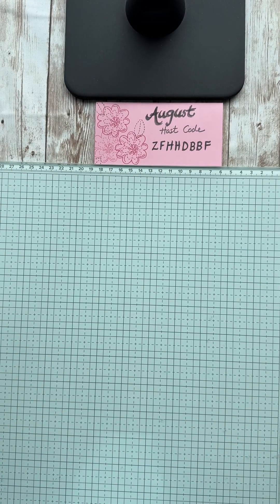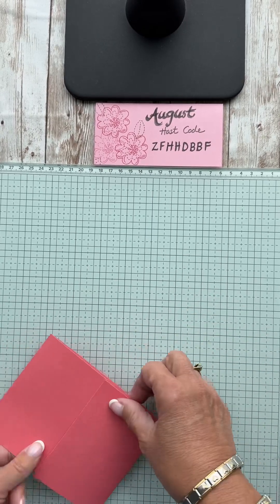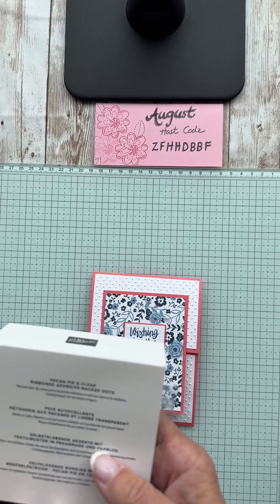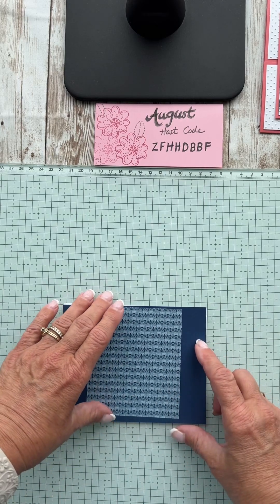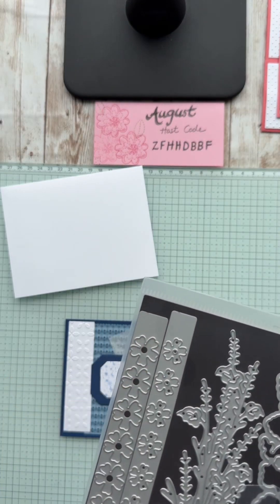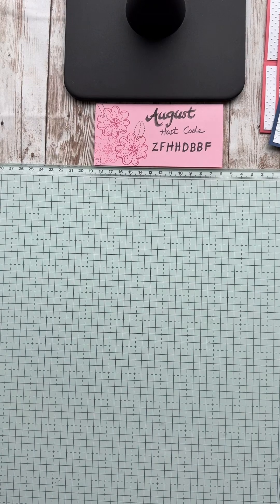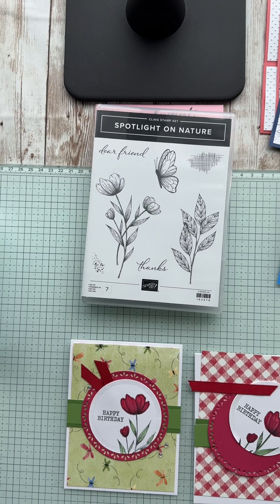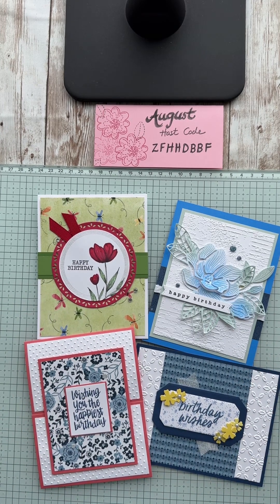Cards for August